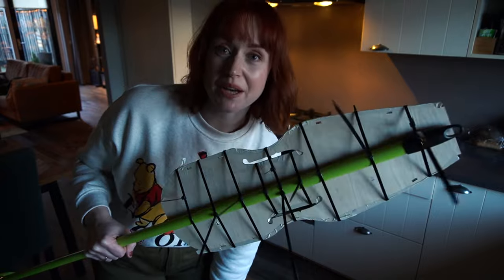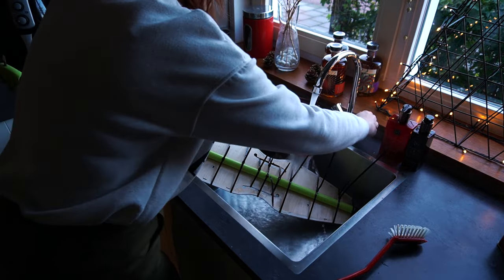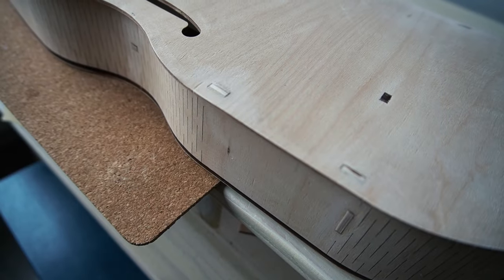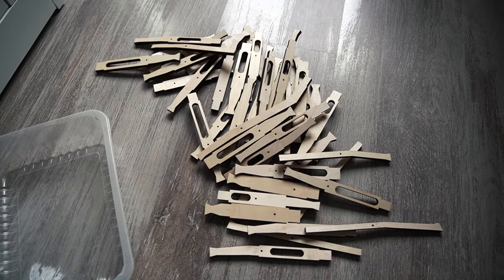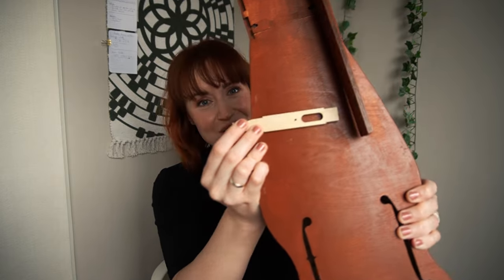Building a Nerdy Harpa (nyckelharpa) | part 2 (TIMELAPSE)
This is the second video in my Nerdy Harpa build series. In this video I'm bending the top plate, attaching it to the instrument and then I put stain on the instrument.

Stain color: NCS 6030-Y70R

Other videos in this series:
Building a Nerdy Harpa - part 1:

-Marijke

•  Journey to the Stars by SavfkMusic
"Savfk - Journey To The Stars" is under a Creative Commons (CC-BY 3.0) license
   / savfkmusic

VIOLINS AND BOWS
• Acoustic violin // Roderich Paesold, 2017 (from Contrada Musica in Amersfoort, The Netherlands)
• Electric violin // Yamaha SV-200 (color: brown)
• 5-string acoustic violin // Thomann 5-string violin (antiqued finish)
• Bow 1 // CodaBow “Joule” (color: Ruby Amber Prismatic)
• Bow 2 // carbon fiber bow "Presto" (from Violin Lounge)

MY FAVOURITE STRINGS
• D'Addario // Zyex
• Pirastro  // Evah Pirazzi Gold
• Pirastro // Tonica
• Thomastik // Vision Solo
• My favourite E string: Pirastro Gold (medium tension)

ACCESSOIRES
• Rosin // Pirastro: Evah Pirazzi Gold
• Chin rest // Teka model by GEWA
• Shoulder rest // Wolf Forte Secondo
• Tuning pegs // Wittner finetune-pegs
• Violin case // GEWA Pure (color: grey)
• Tuner // D'Addario micro tuner vor violin/viola